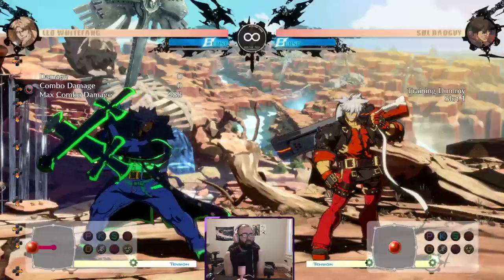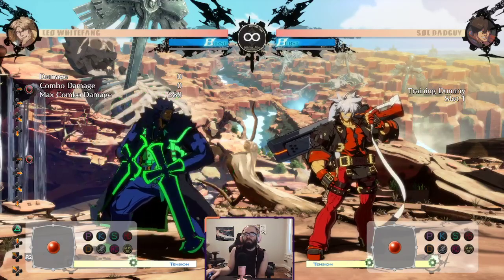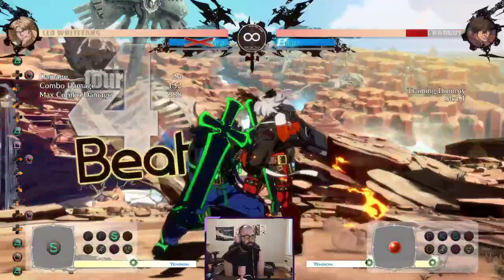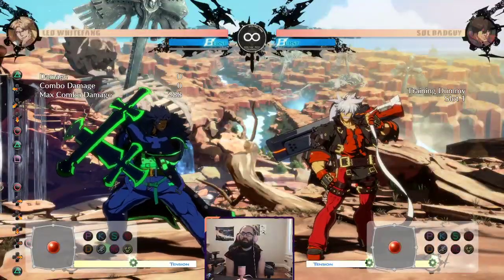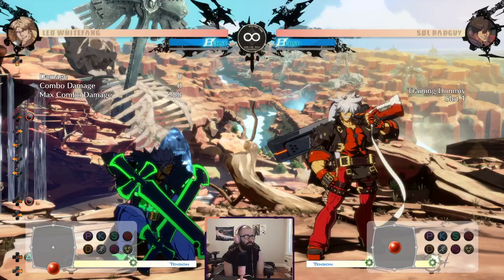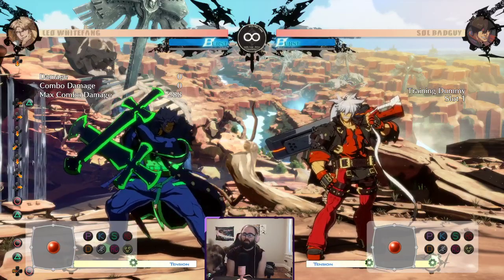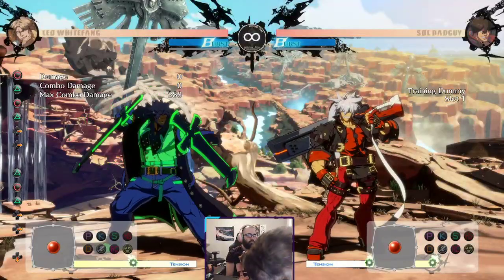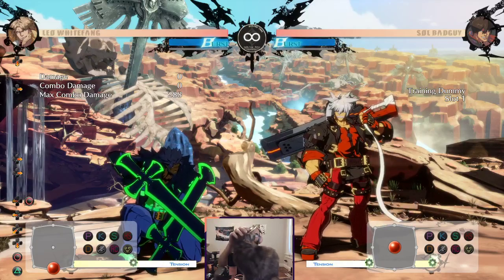Clout Chasing Begins. Looking Over Leo Changes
Just quick look over his changes in the newest Strive 1.1o patch.